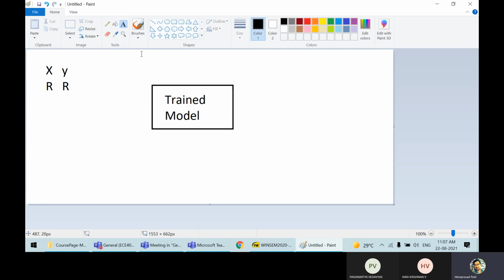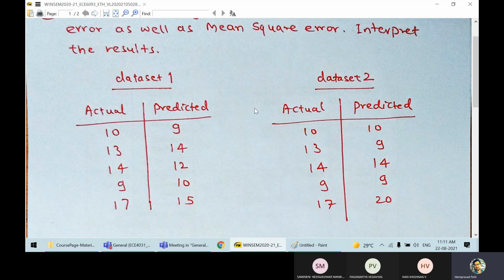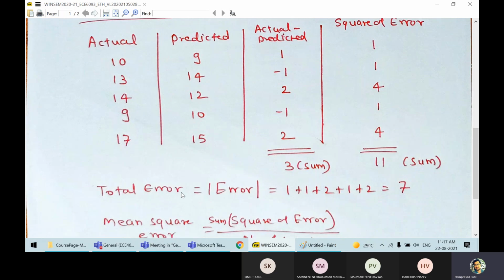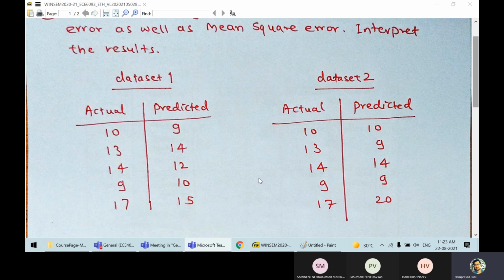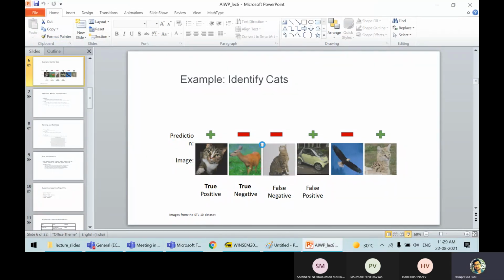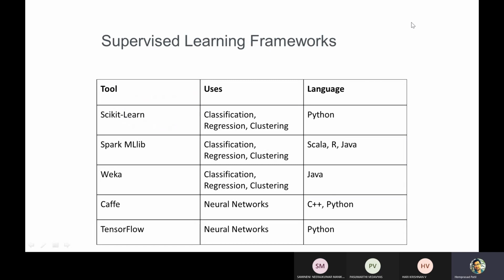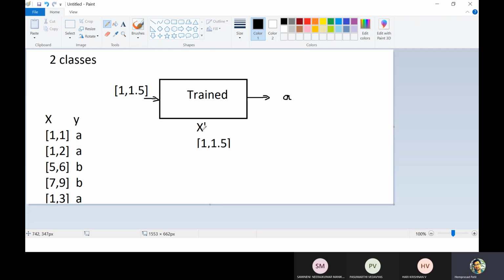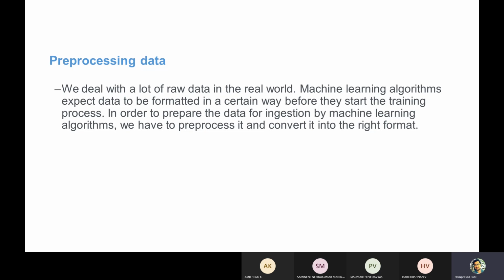AI 2021-08-22[LEC-8]MEAN SQUARE ERROR ,DATA FITTING,TRAINED DATA CLASSIFICATION PREPROCESSING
Meeting in General 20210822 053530 Meeting Recording 1